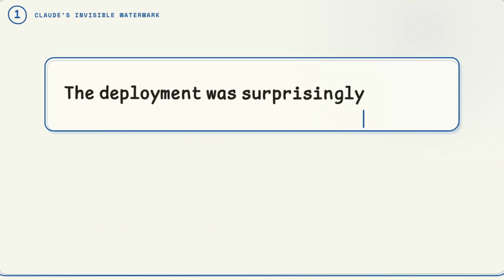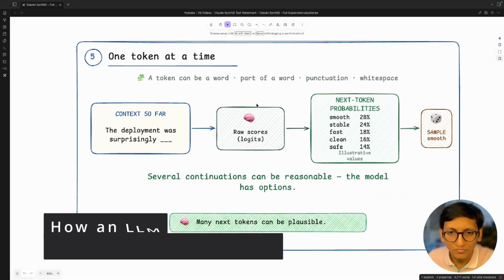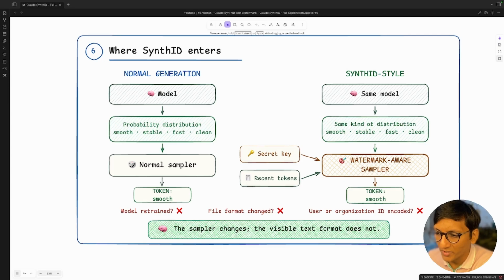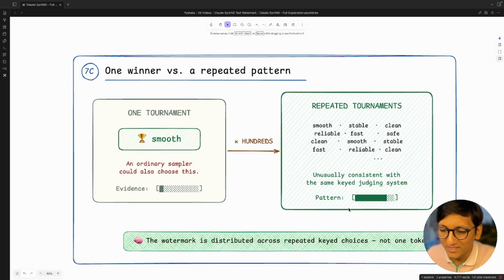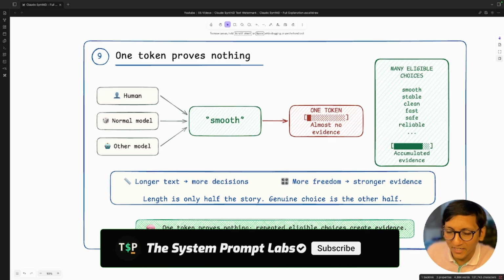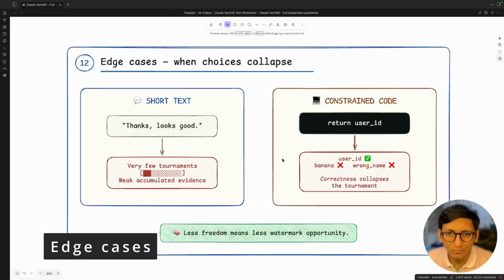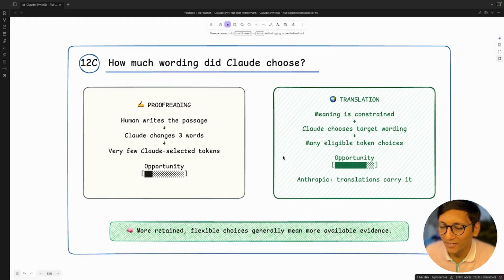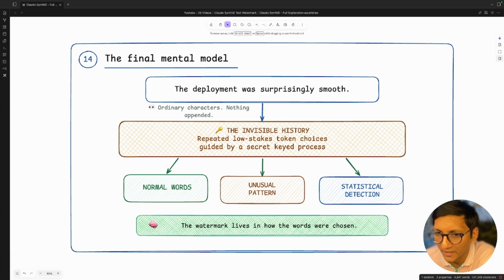Claude Text Watermark: Where the Signal Actually Hides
Claude text watermarking does not hide Unicode, metadata, or extra tokens. This visual explainer shows how SynthID-Text can place a statistical signal in ordinary word choices - and what a detector can actually prove.

Anthropic says Claude uses a version of Google DeepMind’s SynthID-Text. Let's break down normal next-token sampling, the published Token Tournament mechanism, keyed statistical detection, and the limits that matter for developers: short text, code, copy/paste, editing, proofreading, and translation.

Important boundary: this video explains Anthropic’s public claims and the published SynthID-Text research. It does not claim access to Anthropic’s private production key, configuration, or detector.

CHAPTERS

0:00 A watermark with nothing hidden
0:38 What Anthropic announced
1:12 Why now: EU Article 50
1:38 Where the watermark hides
1:56 How LLM token sampling works
3:03 Where SynthID changes generation
3:50 The Token Tournament
5:39 Why the text still looks normal
6:37 Why one token proves nothing
7:29 How detection works
8:42 What a detector can prove
9:18 Code, copy/paste, edits, and translation
11:54 What we cannot verify yet
12:50 The final mental model

PRIMARY SOURCES
Anthropic — How Claude’s text watermark works:

The System Prompt opens the black box between developers and AI models with visual explanations, traces, measurements, and source-backed experiments.